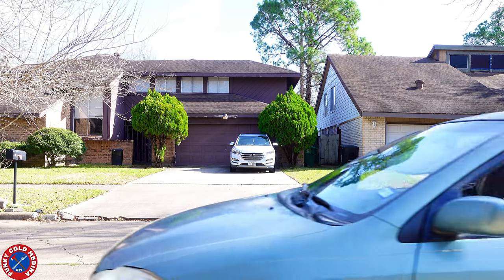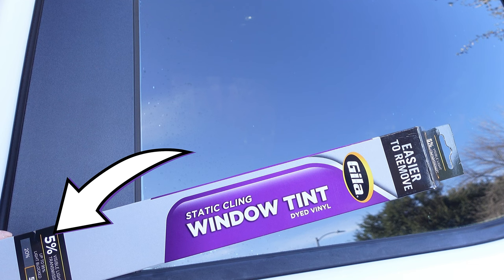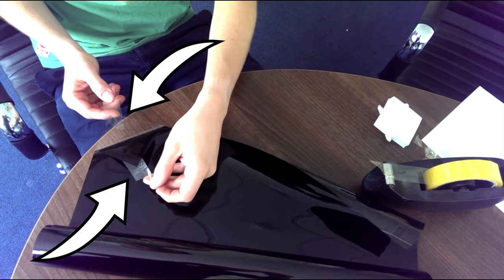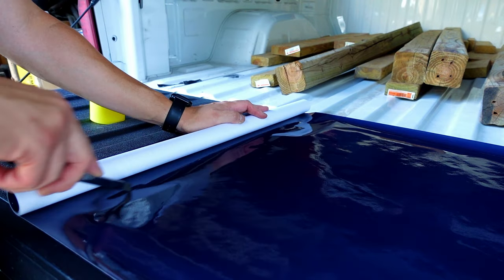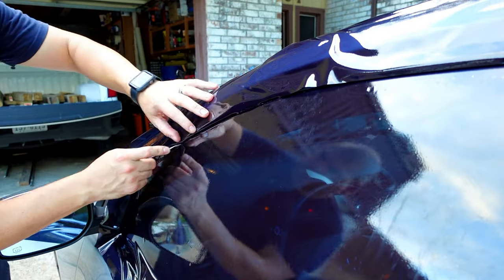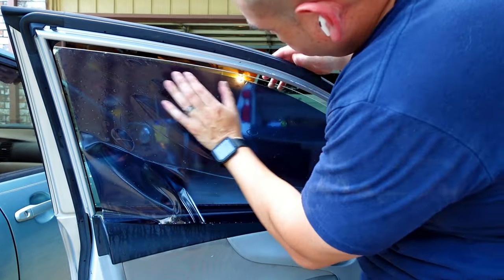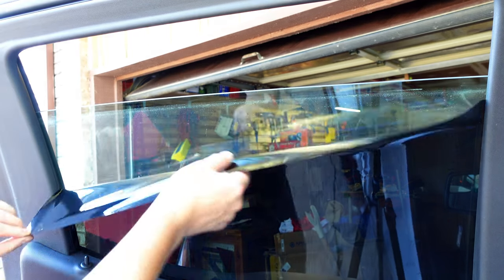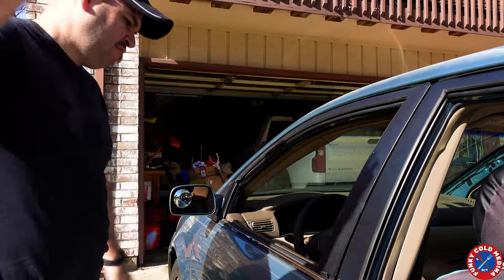NO GLUE Window Tint for BEGINNERS, EASY & SIMPLE Installation | Static Cling Gila Window Tinting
If you live in Texas or any HOT area, vehicle tint is a MUST. Why spend close to $200 for window tint when you can do it yourself for around $40.  You also don't have to worry about the tint sticking to itself when installing because there is NO GLUE to worry about. It can also be peeled off with no residue left behind and reused on another vehicle. You can't beat that. Let me show you how simple it is so you can feel cool in the summer and eat your ice cream without it melting.

LINK to the WINDOW TINT INSTALLATION KIT on Amazon

LINK to the 5% GILA STATIC CLING WINDOW TINT on Amazon

LINK to the 20% GILA STATIC CLING WINDOW TINT at AUTOZONE (Didn't see any on Amazon)

LINK to the Invisible Clean Foaming Glass Cleaner

Also make sure the post notification settings are SET TO ALL to get every notification from channel. It defaults to personalized by YouTube.  Have a blessed day.

Gangsta Tint Truck Scene Song

EQUIPMENT USED
Leatherman Surge Multi-tool
SONY ZV-1 Camera
Deity D4 Microphone
Sony ZV-1 Screen Protector
Smallrig 72' Tripod
Smallrig L-shape Wooden Grip

"As an Amazon Associate I earn from qualifying purchases a very small commission"  All this will do is help my channel grow in order to keep delivering great content and continue to improve.  Have a blessed day everyone and please consider clicking on the product links if the video helps you out.